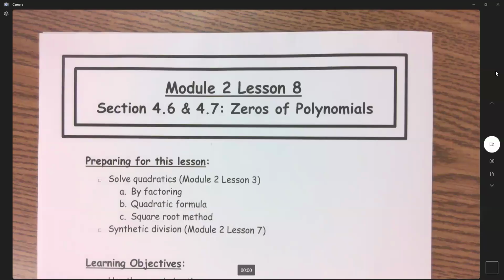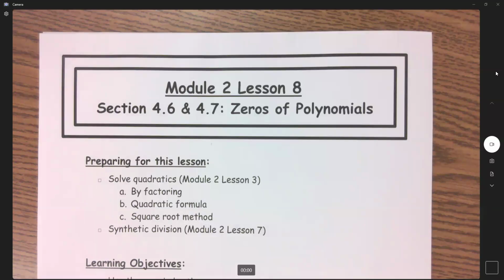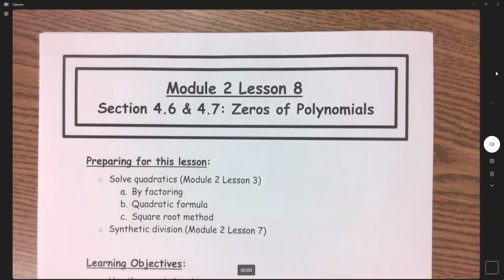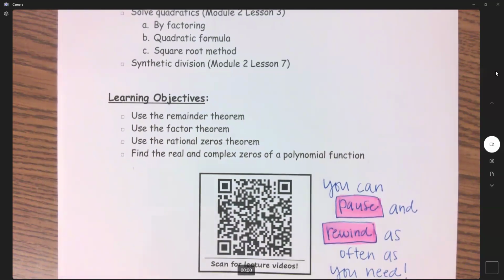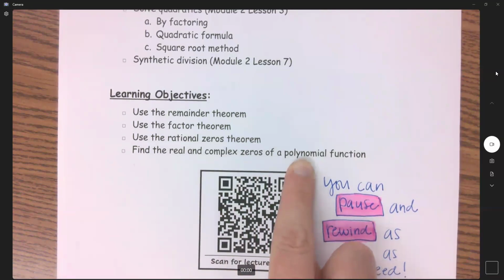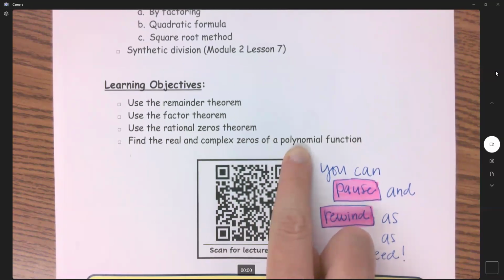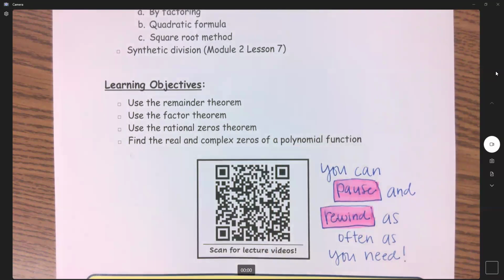Module 2 Lesson 8 Intro